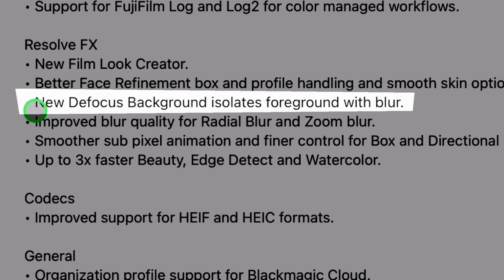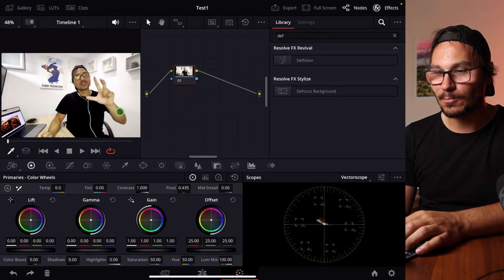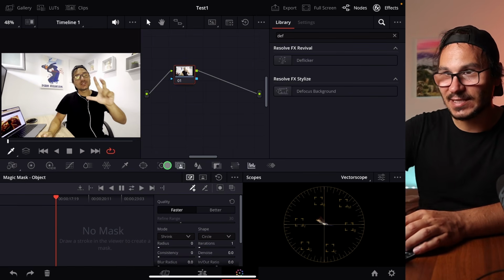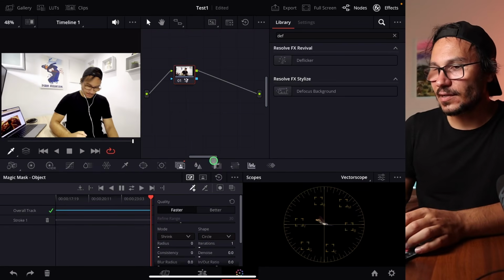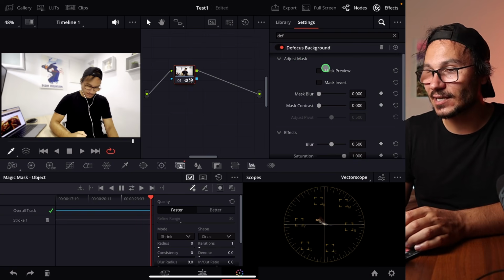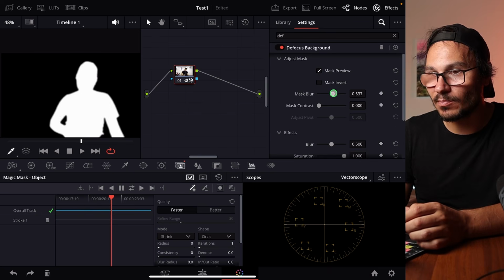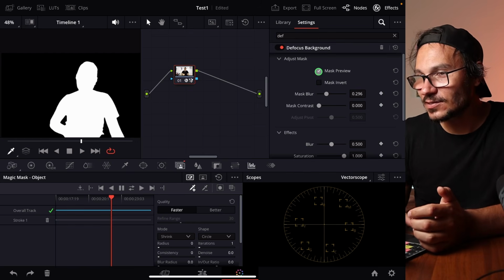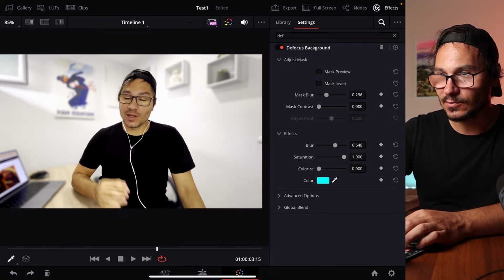Blur Backgrounds Like a PRO (DaVinci Resolve iPad)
In this video, I show you the NEW Defocus Background feature in DaVinci Resolve for iPad a powerful tool that automatically isolates your foreground and adds a beautiful background blur to your footage. No masks, no tracking, no extra steps. Just one click and your videos instantly get that cinematic depth-of-field look. Perfect for interviews, vlogs, or any shot where you want to separate your subject from the background.